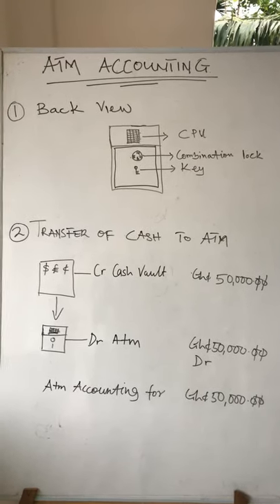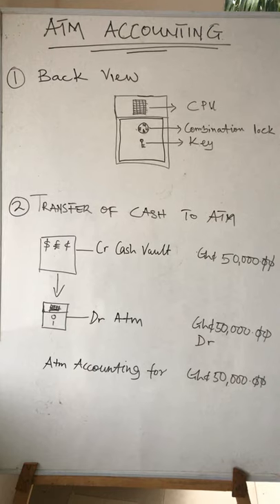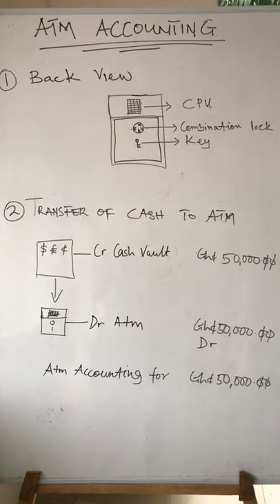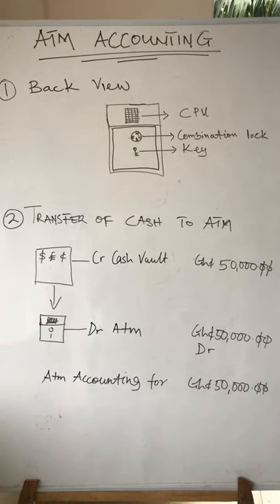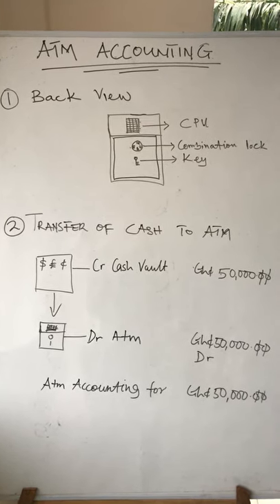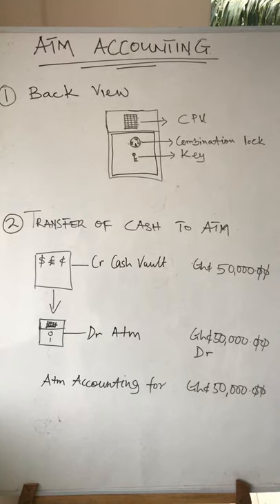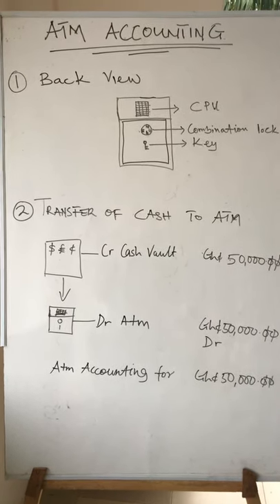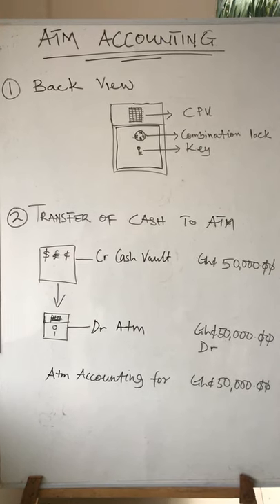Atm Accounting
Transfer of cash to Atm